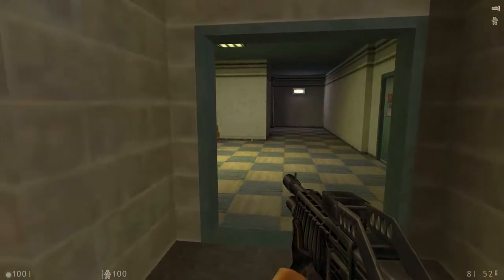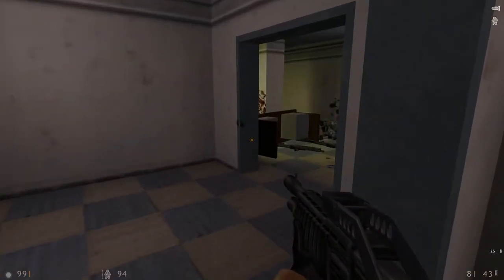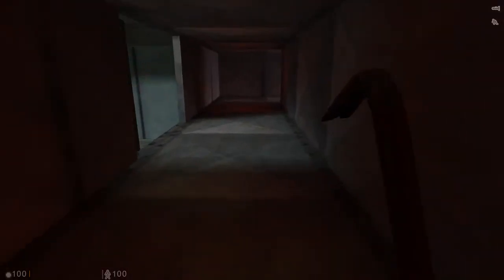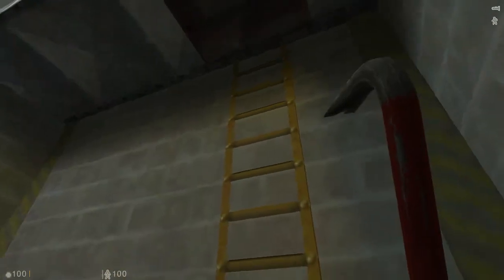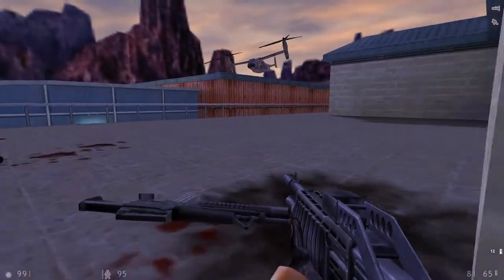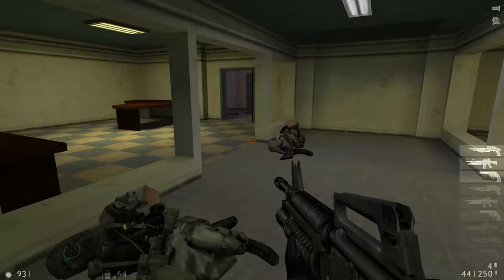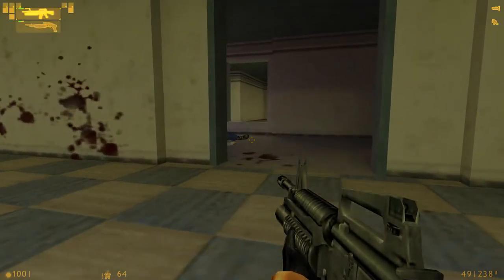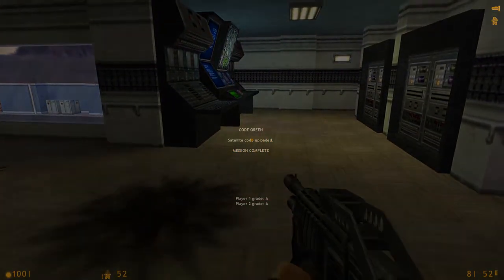Let's Play Half-Life: Decay (Blind) - Code Green - Part 6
With the security codes obtained, it's up to Dr. Cross and Dr. Green to get to the Black Mesa Air Traffic Control Room and give the all-clear signal so the Lambda team can launch their satellite. However, the Marines have the area on lockdown. The doors have been power-locked and there is a large force defending the control room with more being dropped by VTOL. It's part puzzle, part run-and-gun in this chapter of Decay.

Level played in this episode:
Chapter 6: Code Green

Half-Life: Decay was released in 2001 as an expansion for the PlayStation 2 version of Half-Life. It was developed by Gearbox Software in conjunction with Valve and published by Sierra. Decay was later unofficially ported to PC by a Ukrainian fan team and released in 2008. Decay is unique in the Half-Life franchise as it is a co-op game that was playable as couch co-op on the PS2 and online on the PC port.

Half-Life: Decay returns you to the Black Mesa Research Facility ahead of the Black Mesa Incident. Dr. Gina Cross and Dr. Colette Green are part of the Anomalous Materials team helping preparations for an experiment involving a Xen crystal. When that experiment causes a resonance cascade resulting in an alien invasion, Dr. Cross and Dr. Green work with senior Black Mesa scientists Dr. Keller and Dr. Rosenberg to help fix the situation.

For instructions on how to play the fan port of Half-Life: Decay through Steam: